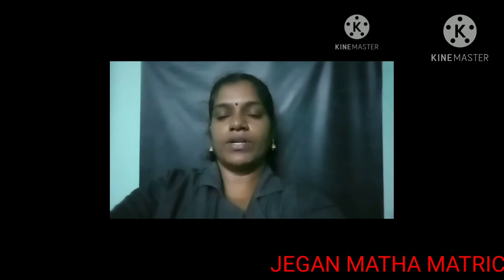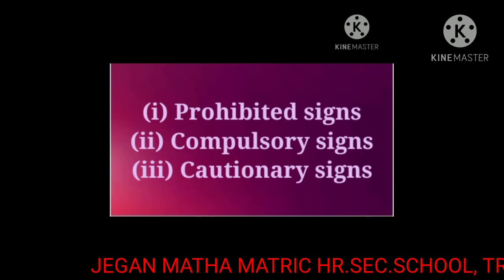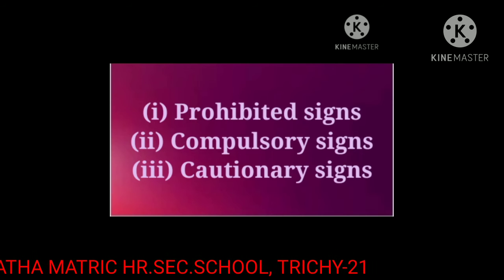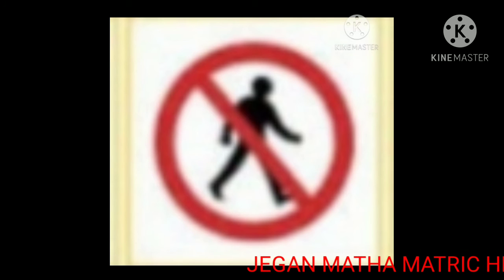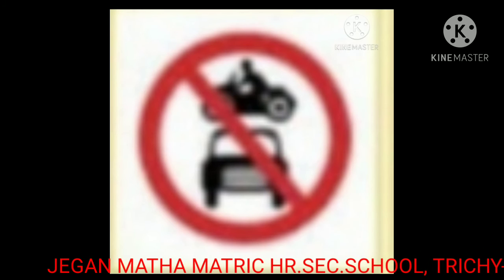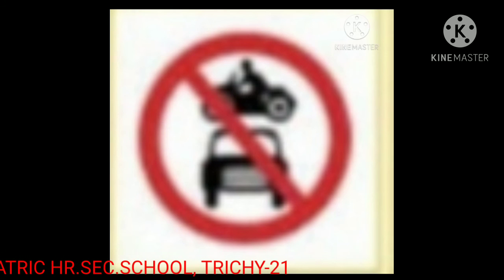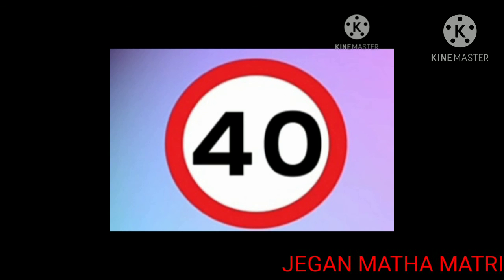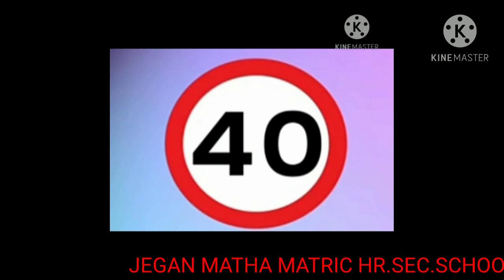STD I EVS - TRAFFIC SIGNS (14 .12 .20)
STD I EVS   -  TRAFFIC SIGNS